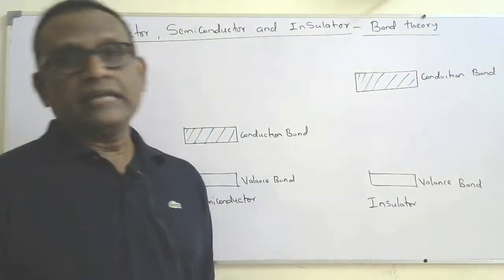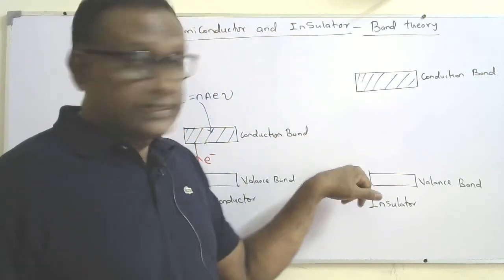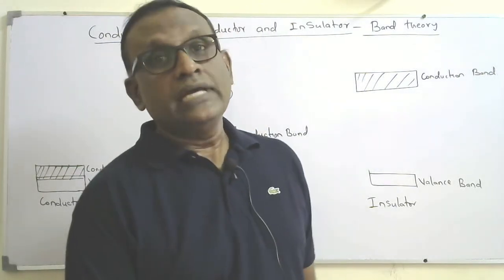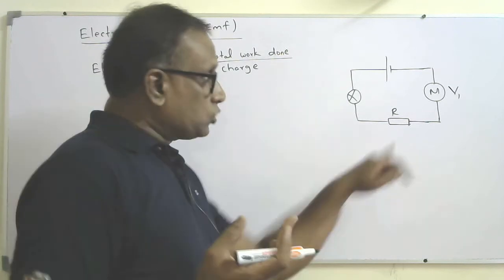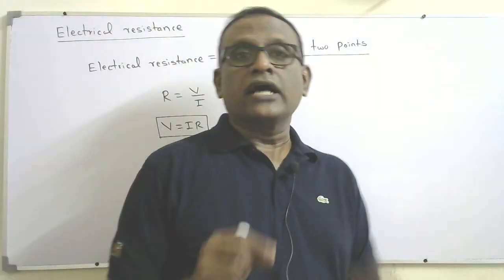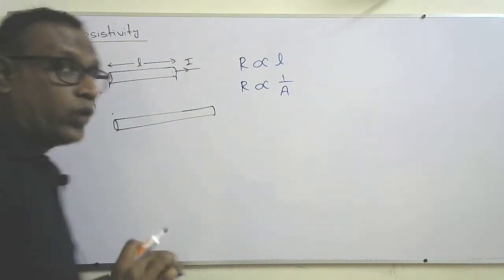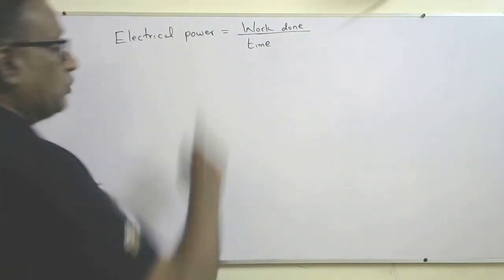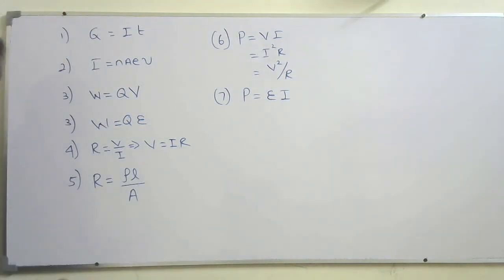Lesson-2 on Potential voltage Resistance Resistivity energy power Cambridge Arav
This video consists of a Lesson on Electricity and mainly focused on Edexcel, Cambridge, and IB syllabuses.